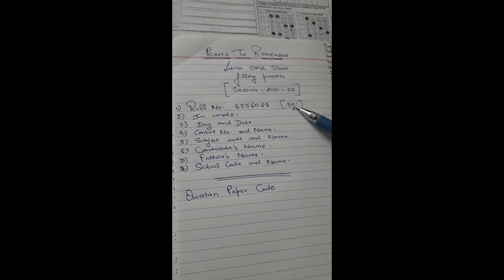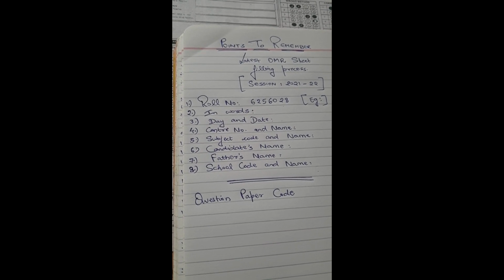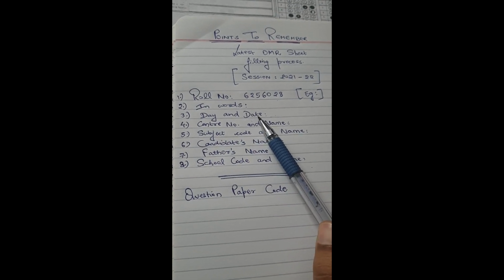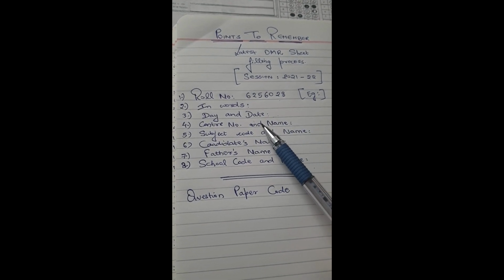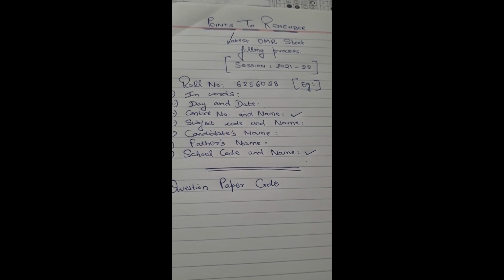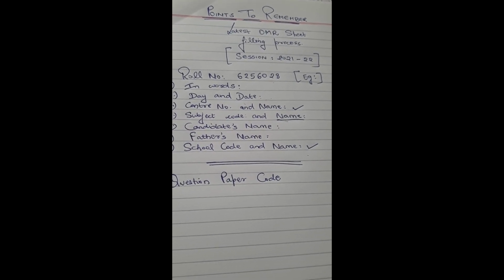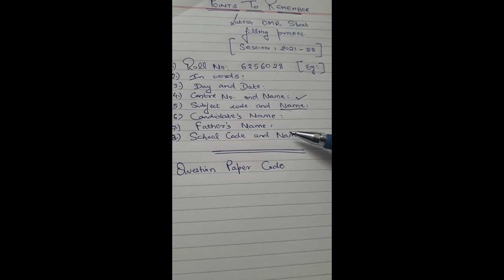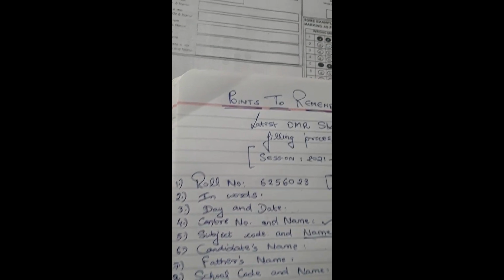New OMR Pattern by CBSE (2021-22)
The video mentions how the Board aspirants are to fill the OMR sheet in the upcoming Term 1 Board and beyond. The pattern has undergone a tremendous change which the students must be aware of. Watch the crisp 11 minute video to find out and understand. Queries can be dropped in the comment section.